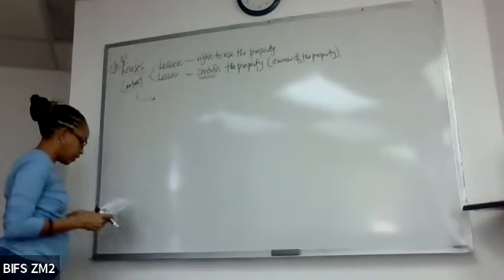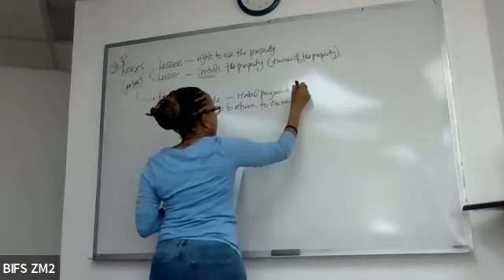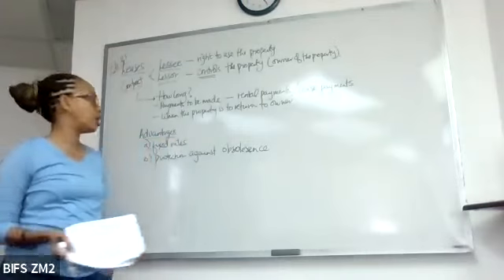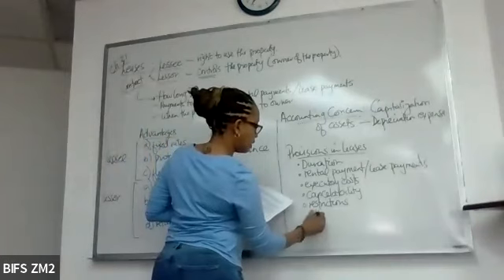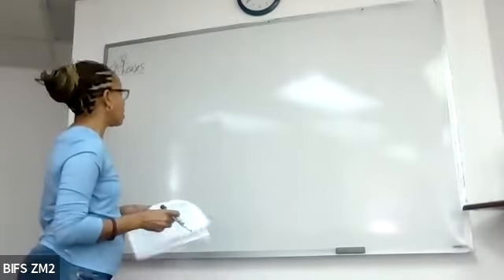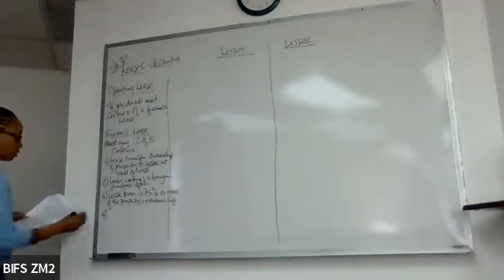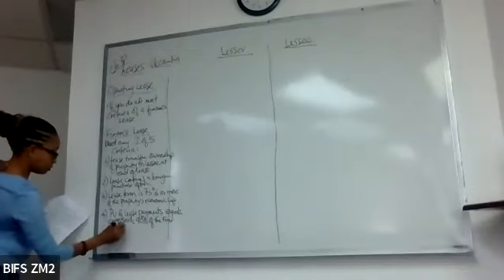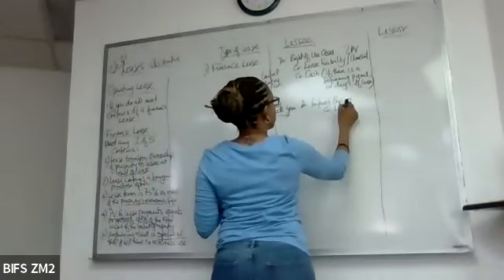Financial Accounting II - Saturdays Mar 25, 2023